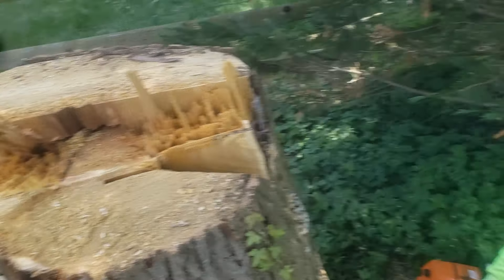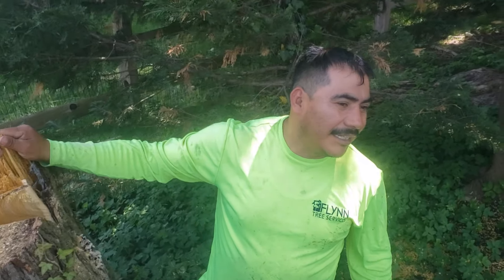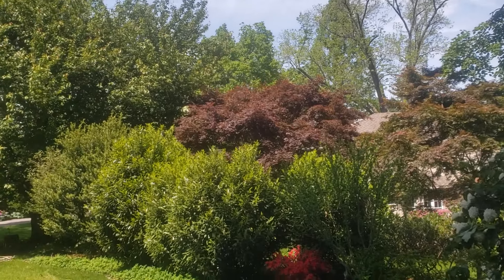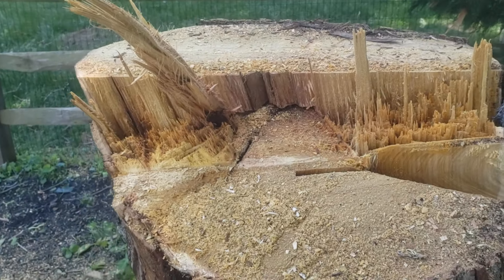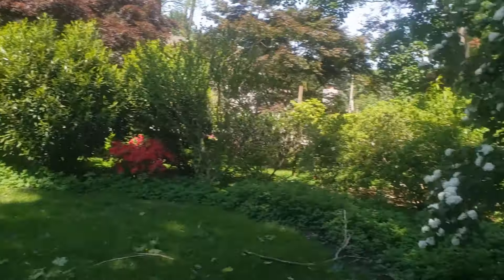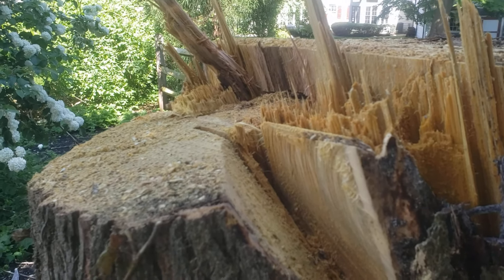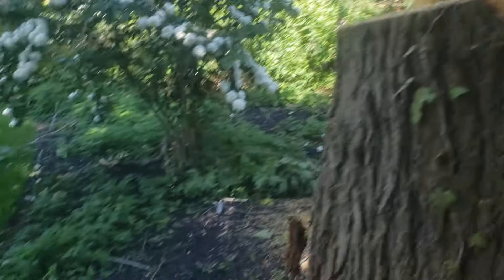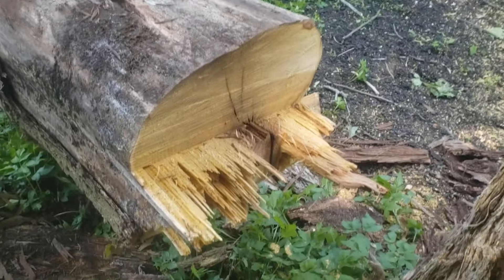Fat Hinge Dead Mulberry Heavy Sidelean with Compensation Pull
Once again I apologize for not showing the drop itself. I know that's the money shot, but with some technical cuts, my mind is focused on getting the tree down and I don't want the camera to interfere with concentration.  This tree had a lot of side-lean. I made the cut high to get above significant decay in the lower portion of the trunk.

IMO the back cut was a little high. It should have been within an inch of the floor of the notch. Also, I should have used wedges. They would have been a quick and easy way to throw a little more advantage my way.

The center plunge has become a go-to cut for anything with a lot of back and side lean. The fibers at the ends do more to fight side lean than the middle fibers. So it makes sense to take out the middle fibers which allow more fibers in the places where they can do the most good.

Mulberry is a very unreliable wood for hinging. Dead mulberry is even worse, yet you can see from the tall whiskers on the log, that the hinge had a ton of control. WHY IS THAT???

FAT HINGES. but the one caveat is that there has to be flexibility in the front of the hinge. The plate cut which adds height to the front of the hinge and the sizwheel both allow movement in the front of the hinge that prevents the hinge from simply tearing back to front in a way that loses a lot of strength. As does the trench cut, which David Driver recently showed. At 2:00 I was talking about the way the notch was made which adds strength and I mistakenly said "step cut", when I should have said plate cut.